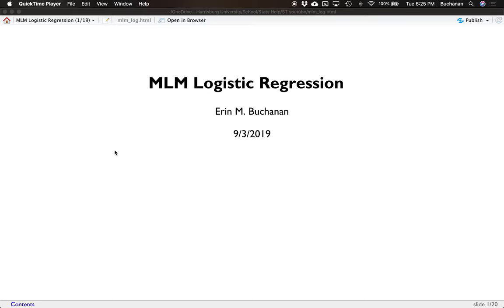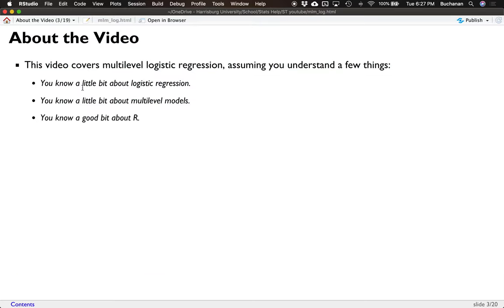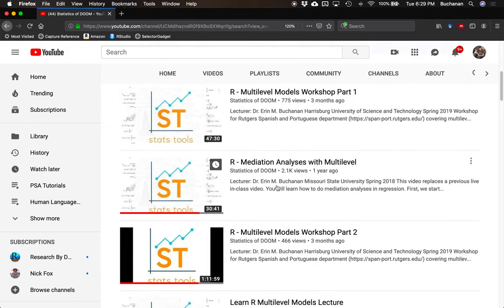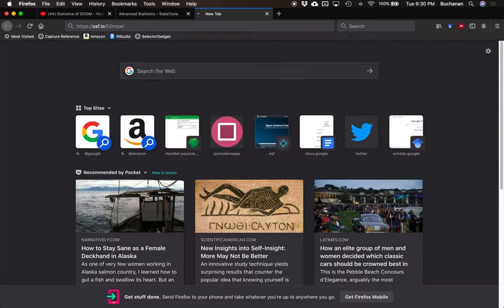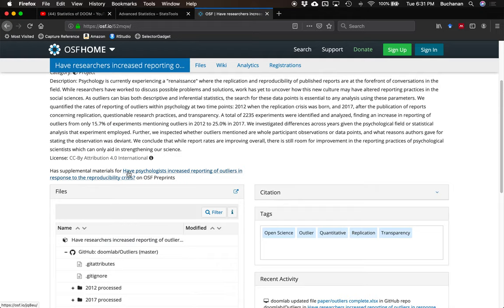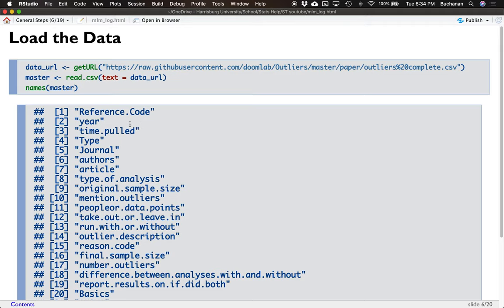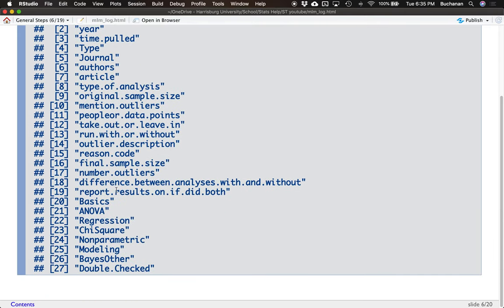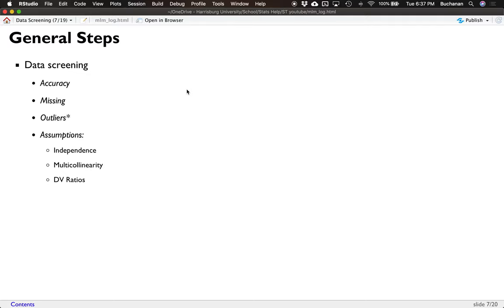R - Binary Logistic Multilevel Models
Harrisburg University of Science and Technology
Fall 2019

This video covers binary logistic regression + multilevel models in R using glmer and the lme4 package. I cover an example of a project that our research lab has under review. We talk about assumptions, visualize the data, and then run through a logistic regression: null model no predictors, null model with random intercepts, fixed effects and random intercepts, and a full model of random intercepts/slopes and fixed effects.

There are links to other materials provided in the video, but go to find the markdown so you can have those links fully.